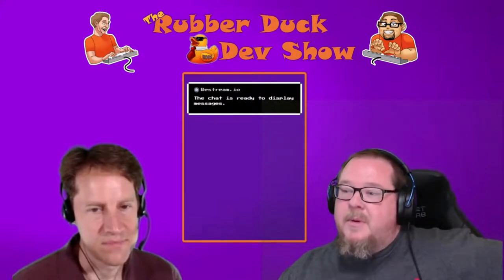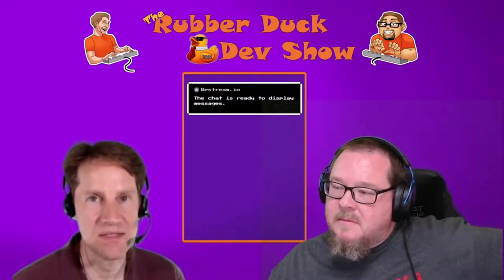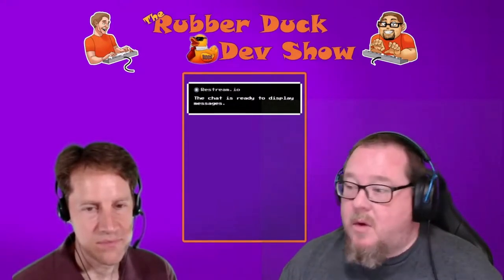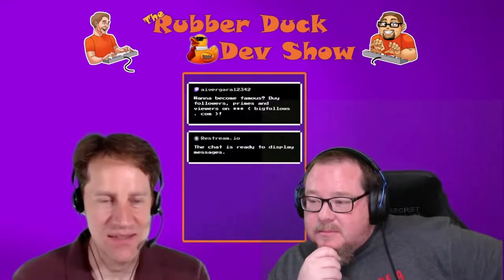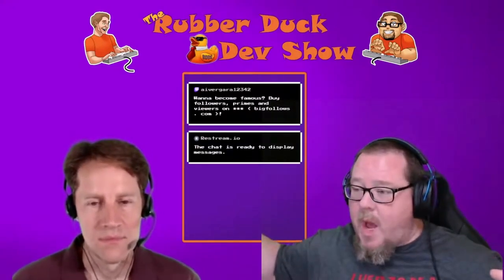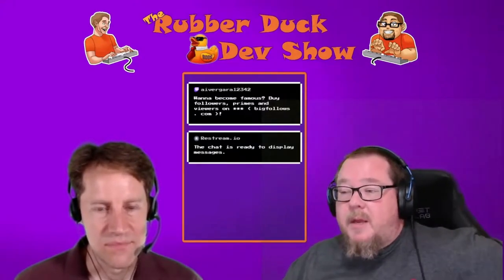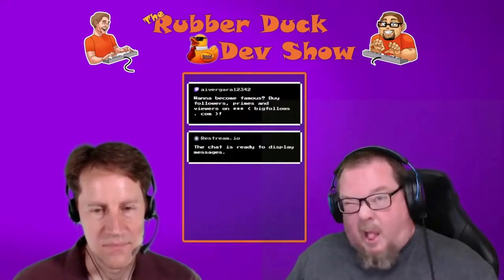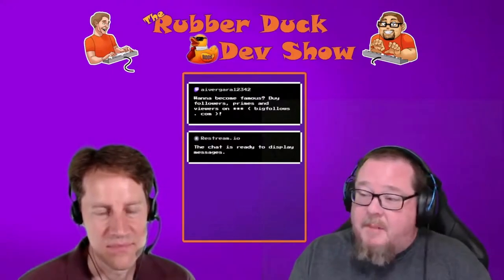How To Break Down Software Development Tasks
In this episode of the Rubber Duck Dev Show, we discuss different ways to break down tasks in software development projects.

For show notes, transcripts and links for our guests and topics, head over

There's quackin' MERCH now for the duckies in your life!